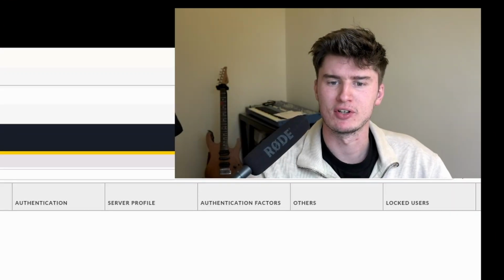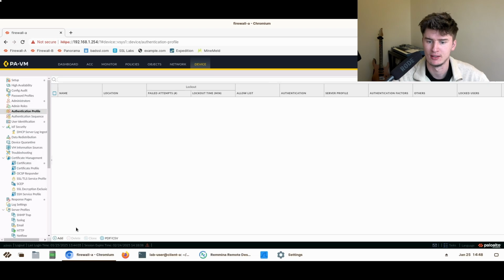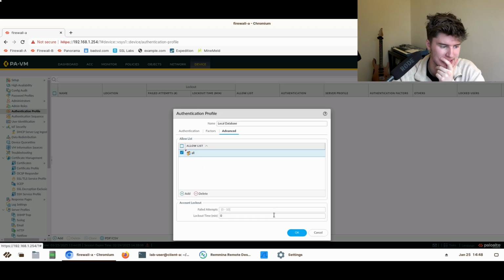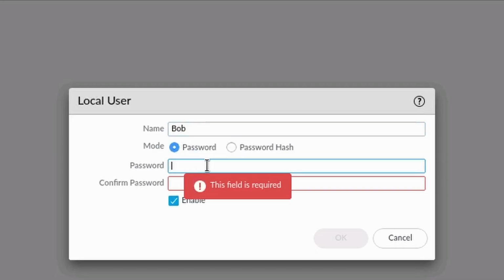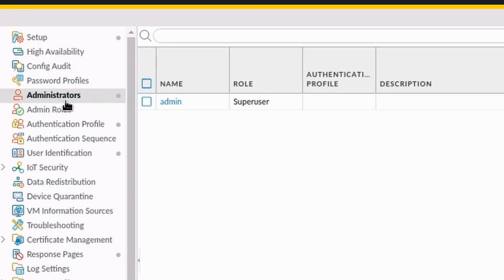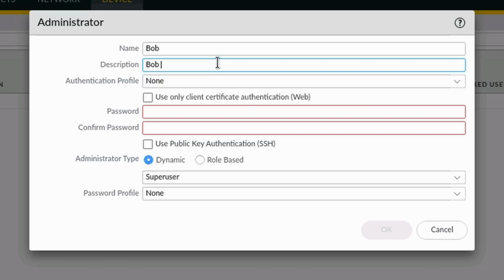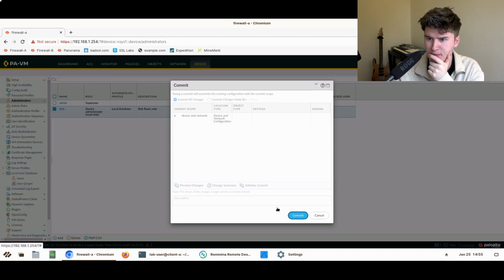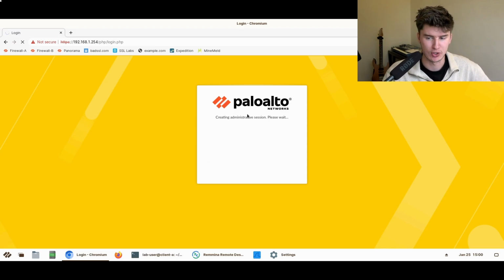Palo Alto: Creating Read Only Firewall Accounts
Description:
In this video, we'll walk you through the process of setting up a local user database and creating read-only administrator accounts on a Palo Alto Networks firewall. This is essential for organizations that need to manage user access while maintaining security best practices.

🔹 Topics Covered:
✅ Creating a local user database
✅ Defining user roles and permissions
✅ Configuring read-only administrator accounts
✅ Testing user access

📌 Why This Matters:
Setting up read-only accounts ensures that users can monitor firewall activity without making unauthorized changes. This is ideal for auditors, network analysts, or junior admins.

💻 Commands & Configuration Steps:
Check out the timestamps in the video for easy navigation!